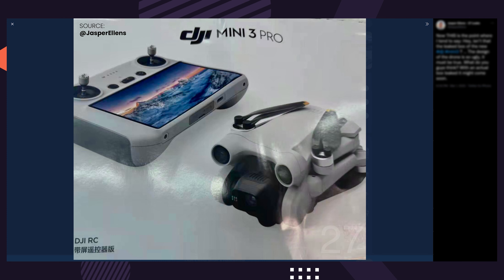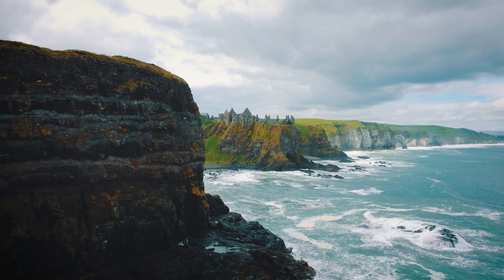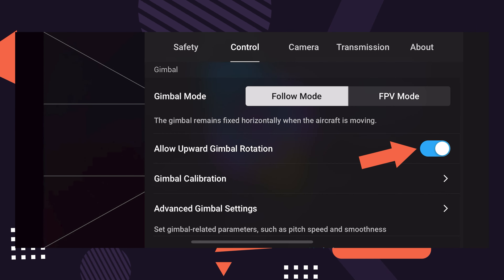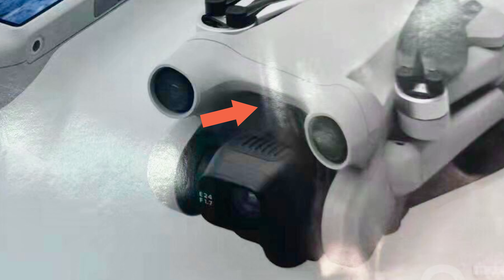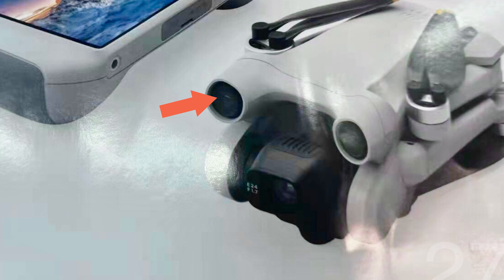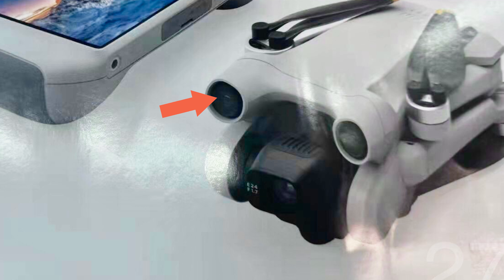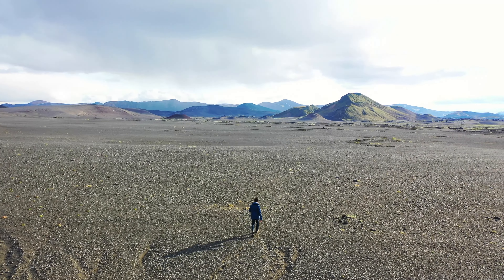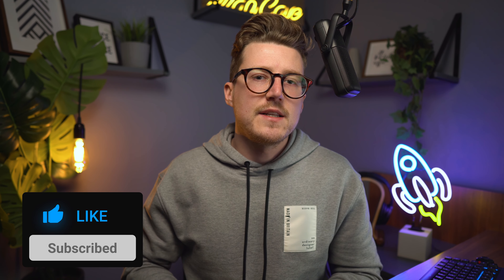DJI Mini 3 “LEAK” - Is It REAL?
A few days ago a leaked DJI Mini 3 Pro photo was shared online, but is it real? Let's take a look at a few interesting design features of this DJI Mini 3 Pro leak and discuss the rumors.

🎥 GEAR USED IN THIS VIDEO:
○ PolarPro Drone Filters
○ Freewell Drone Filters

🎥 MY VIDEO GEAR:
○ Main Drone
○ Compact Drone (US)
○ Gear Backpack

📸 Drone used: DJI Mini 2. Firmware: DJI Fly Update 1.5.10 available for
 Mavic 3 also.

// DJI Mini 3 Leak, Leaked DJI Mini 3